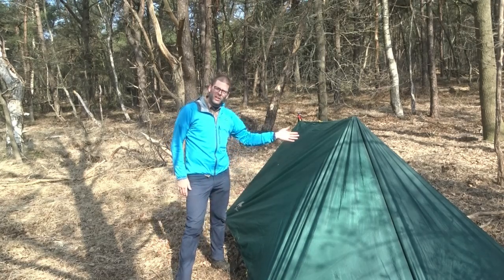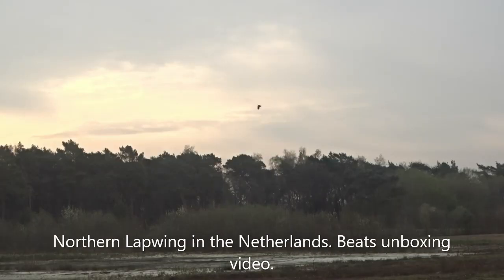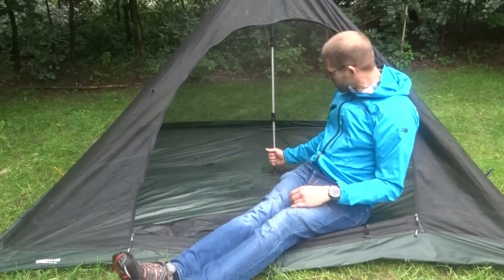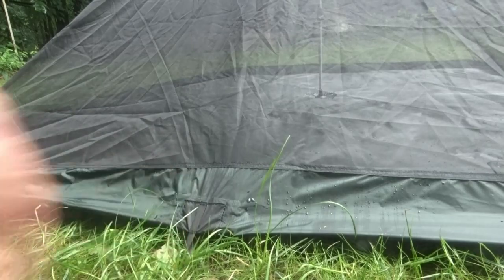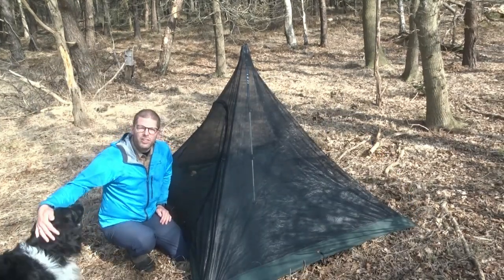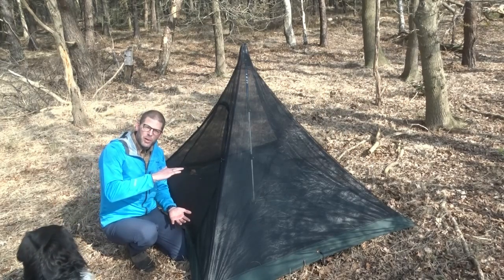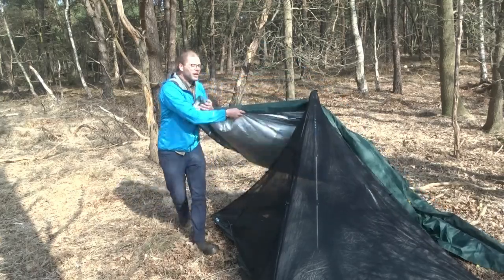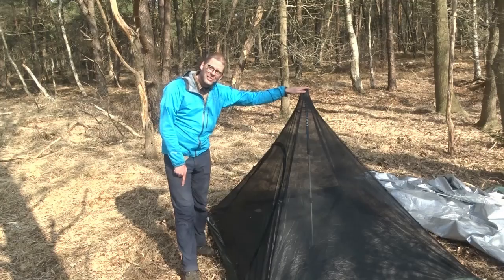Bugs under your tarp! Best solution? Does a bug inner work with a tarp?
A tarp is only your outer layer: under it you will have a ground sheet, combined with a head net if necessary, or a bivvy bag, bug bivvy, nothing, or: a full bug inner, like the one DD Hammocks sent me for demo purposes. In this video: is it good to have one of those for combined use with a tarp? The short answer is: yes. But, not always. Having to set up your tarp so that it will fit over the inner will limit your pitching options. Maybe you will only get one viable option. But: if that is a good option, you will get something that is pretty close to a backpacking tent, that lacks the versatility of a tarp, but will work in most circumstances. A bit heavier than just a tarp, obviously.

And then, you can choose whether to bring the inner or not (not in winter, I can imagine) and you will be able to use your tarp for all these other applications that my channel is all about.

Also in this video: if you decide on a bug inner, what should you look for?

So, let us know if you use one, and if you like it!

The music in the background is me and my daughter very amateurishly playing "Only getting better" by Stephanie Dosen.